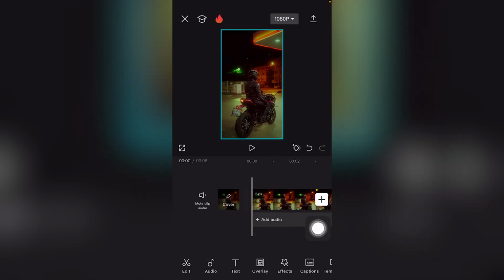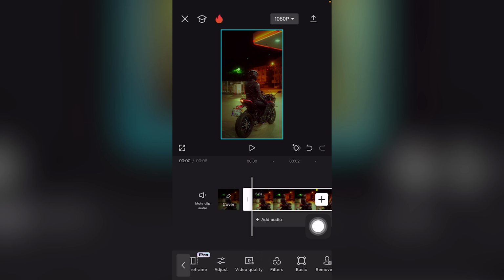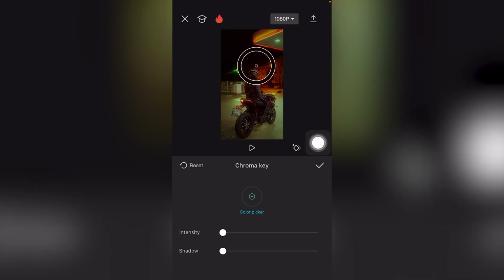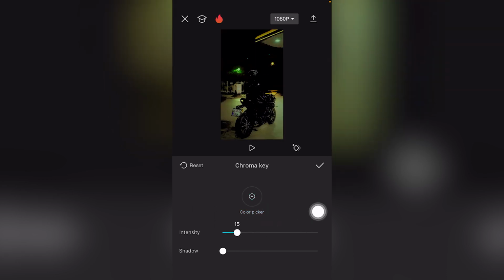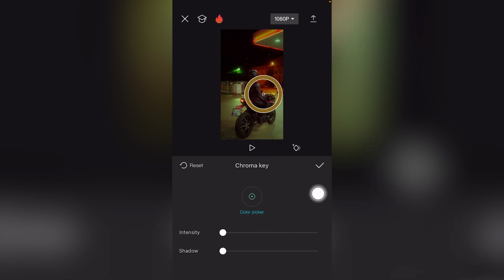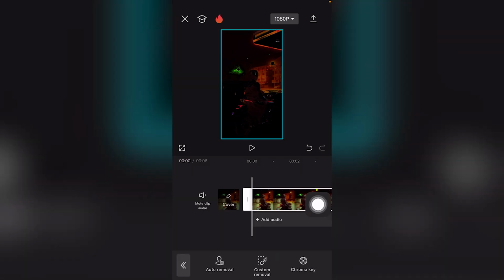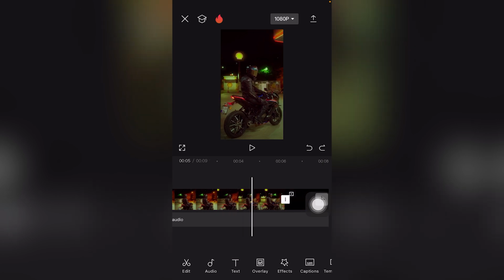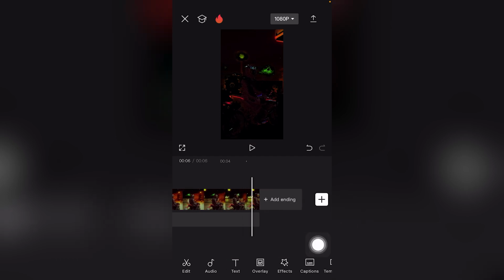How To Add Chroma To Video Capcut Mobile Tutorial (2025)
In todays tutorial I will show you how to add chroma to video clips and footage online with capcut mobile free video editor editing software program for ios and android smartphone devices completely for free!